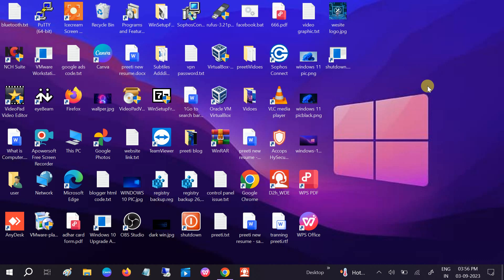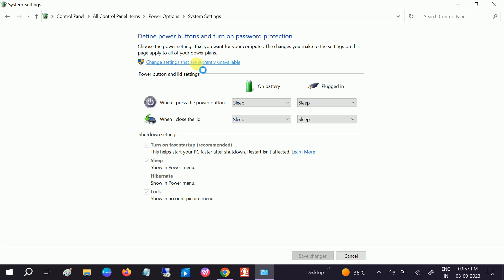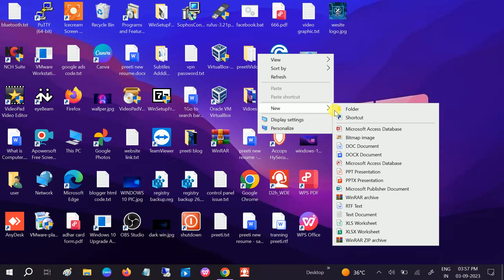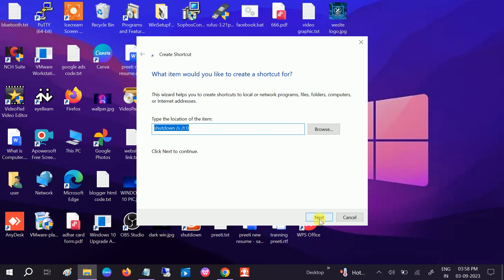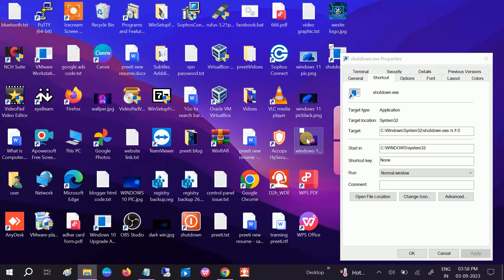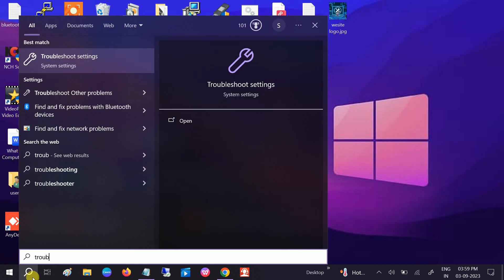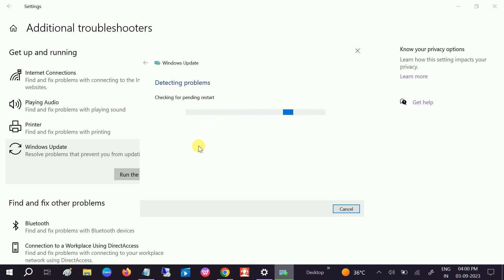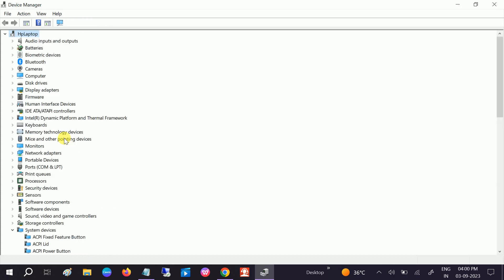Fix Laptop Won’t Shut Down [ 4 Ways 2023]